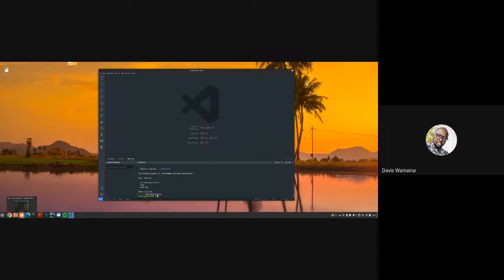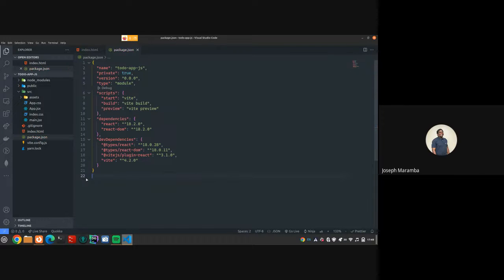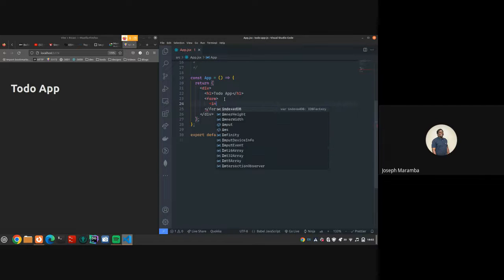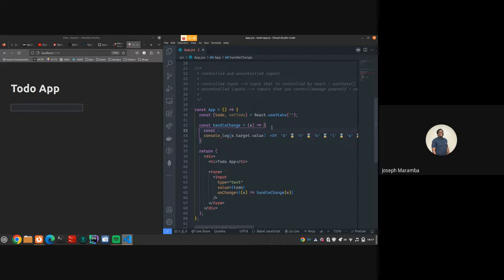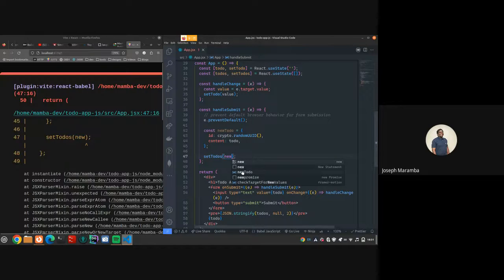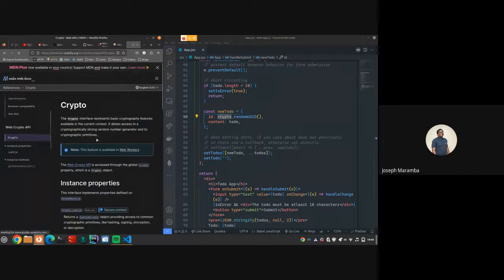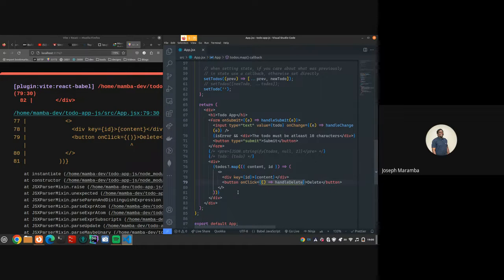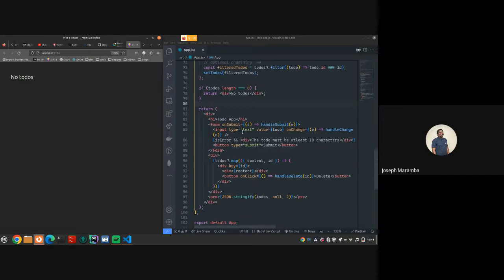React Series Building a Todos App with Joseph